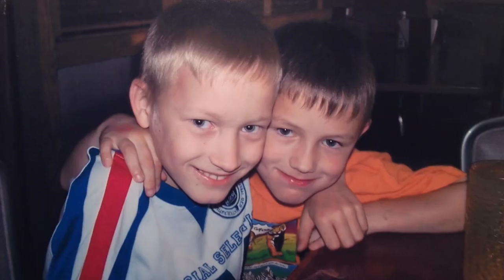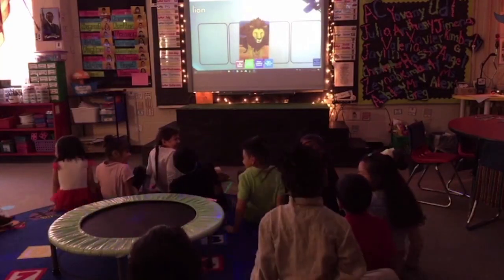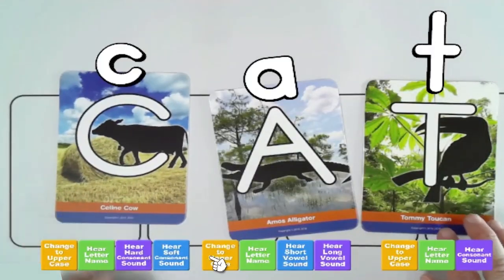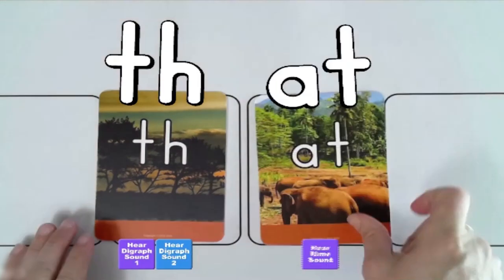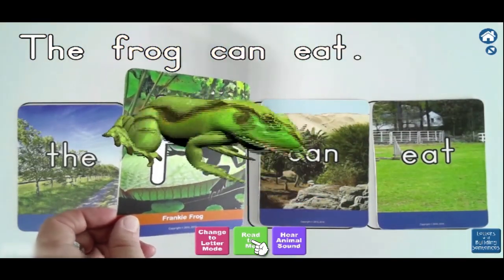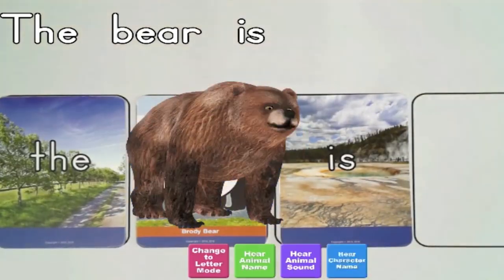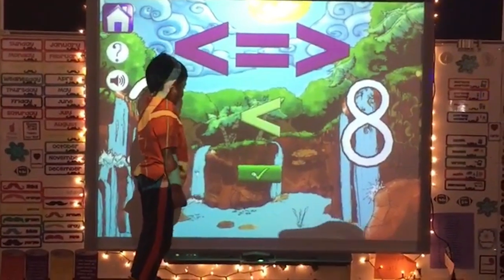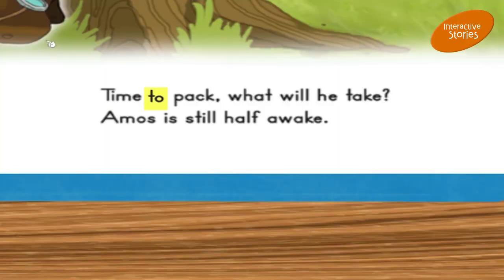Alive Studios - Augmented Reality Math and Literacy Learning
Alive Studios from Kaplan Early Learning Company
The mission at Alive Studios is to equip teachers with engaging solutions that help young students become proficient in reading and math by third grade. Their products are the first of their kind to utilize augmented reality within a full-year curriculum. Kaplan is proud to partner with Alive Studios to bring these new augmented reality tools into PreK and elementary classrooms.